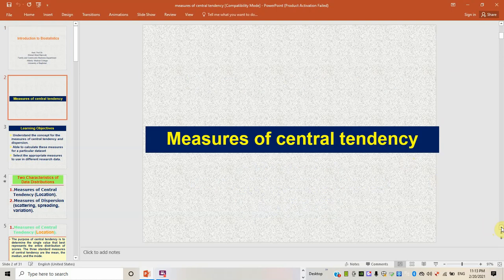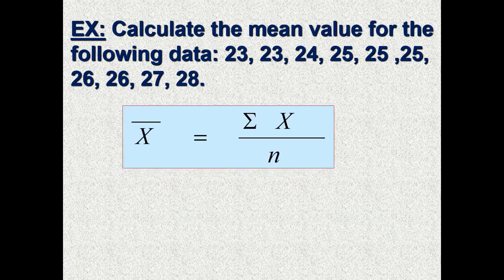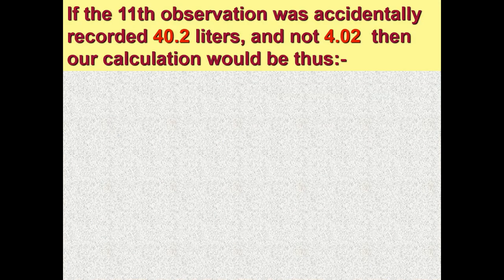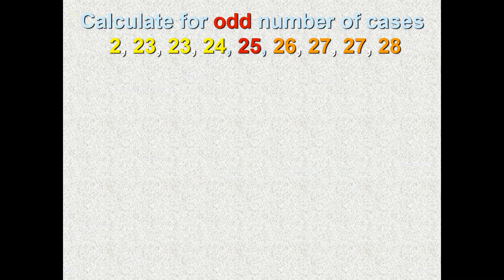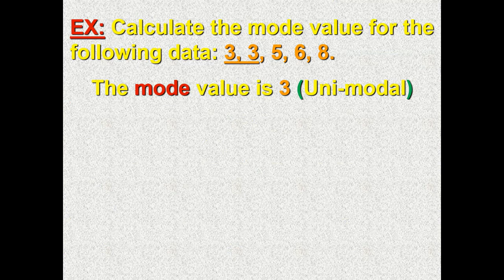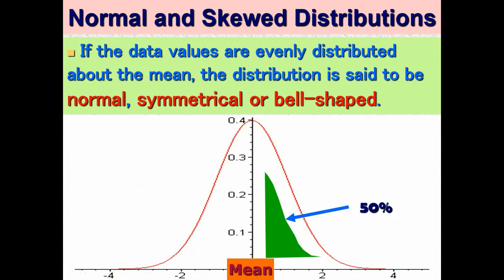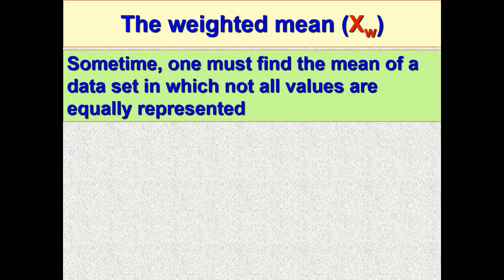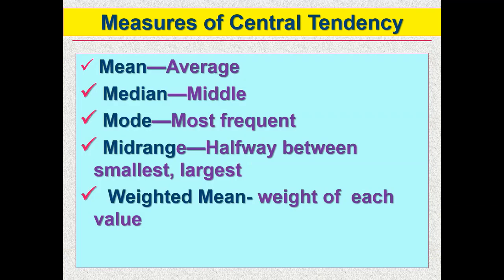measures of central tendency د احمد المرزوك المحاضرة الثالثة